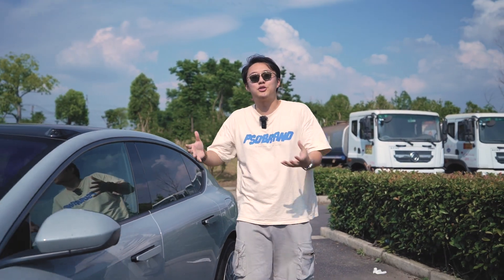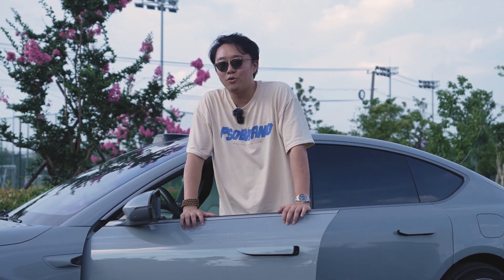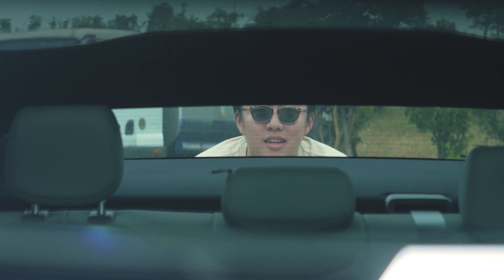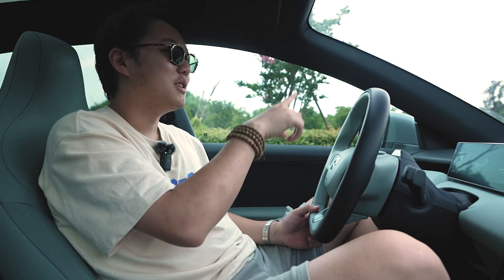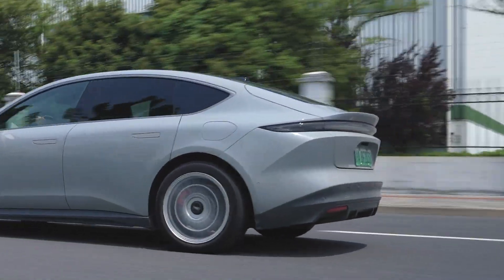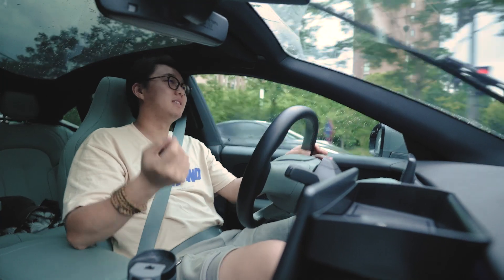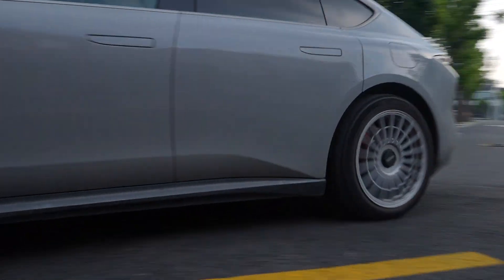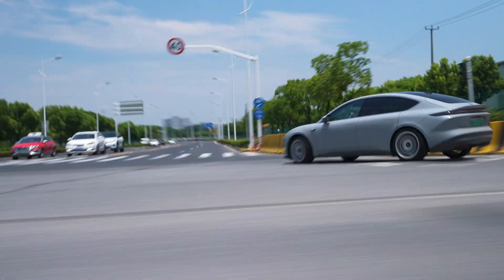10 things I wish I knew before buying NIO ET5 - 6 months/5,000 miles update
NIO ET5 was the first EV I own, as a car enthusiast, I was drawn by its look and spec. However, after spending 6 months and driving 5,000 miles with this sporty looking sedan, I want to share with you 10 things that I wish I knew before buying it.

Timecodes：
00:00 NIO ET5 Long Term Review
00:42 Roof
01:58 Window
02:46 Rear view mirror
03:28 Steering wheel
04:27 Leg room
05:48 Vehicle Dynamics
06:18 Brake
07:10 Steering
07:53 Suspension
08:52 Conclusion

Here in MAD EV, we offer you interesting hands-on reviews on the latest electric vehicles and in-depth analyses of the Chinese EV market and industry.